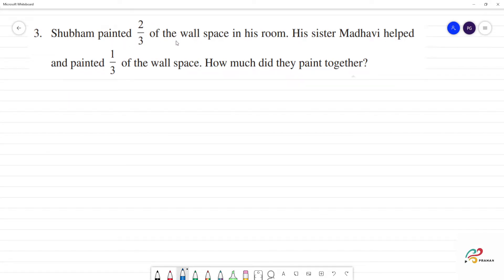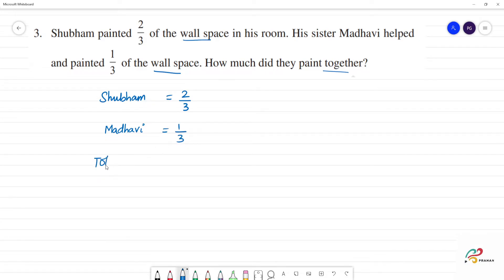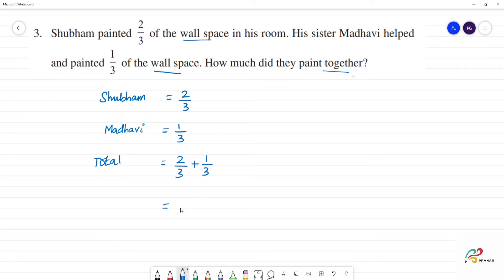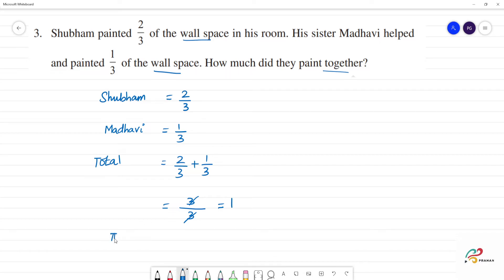NCERT 7.Fractions Exercise 7.5 Sum 3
7.Fractions Exercise 7.5 Sum 3 CBSE